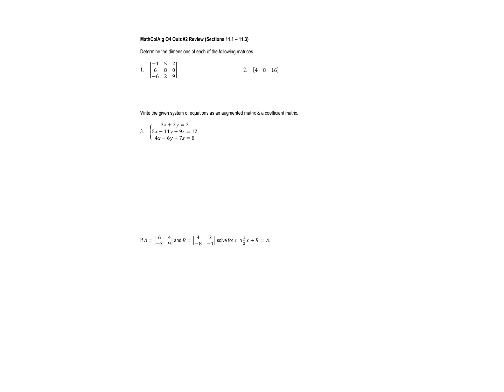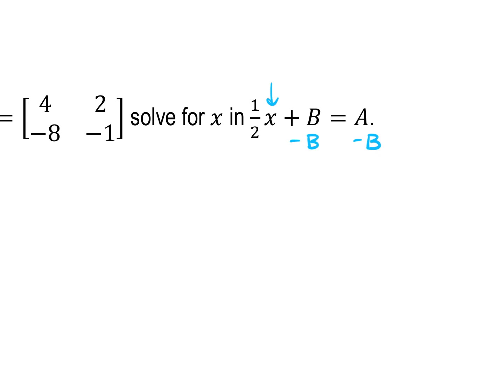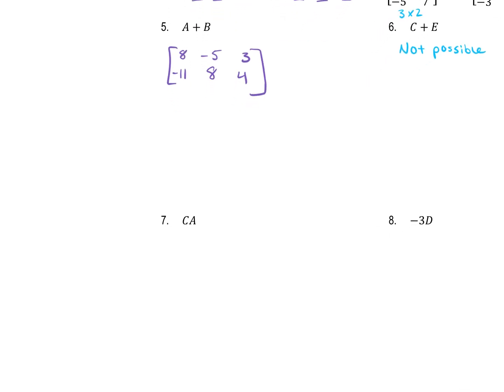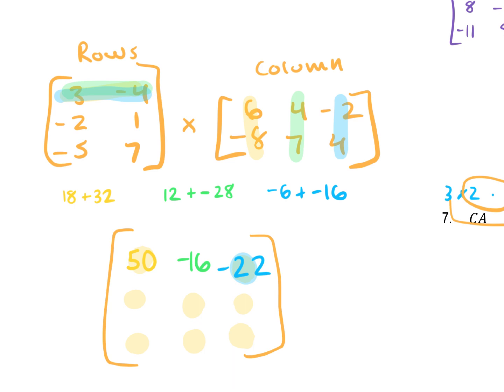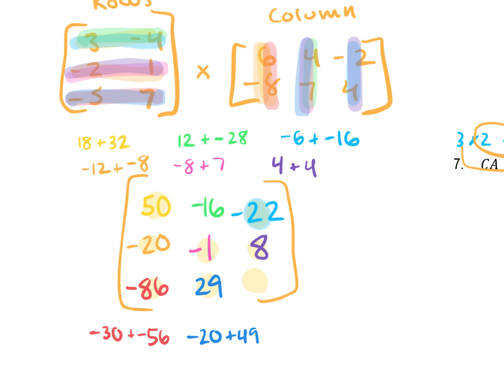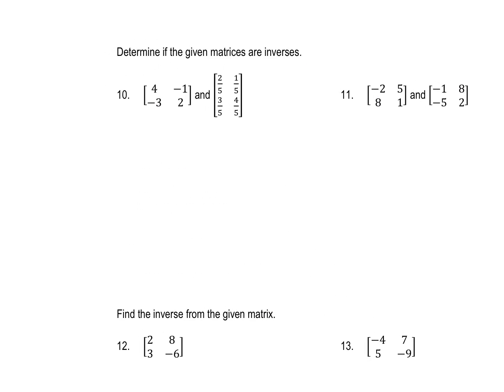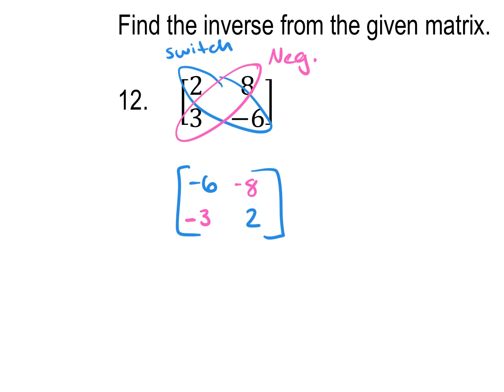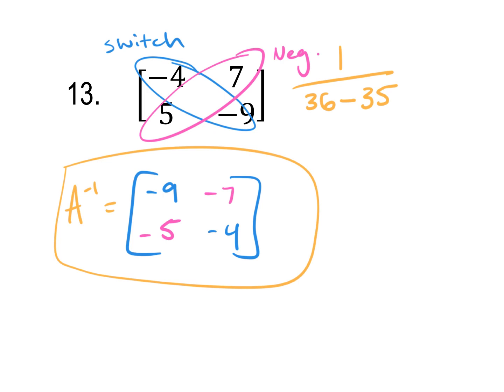4.11 MFCA 11.1-11.3 REVIEW